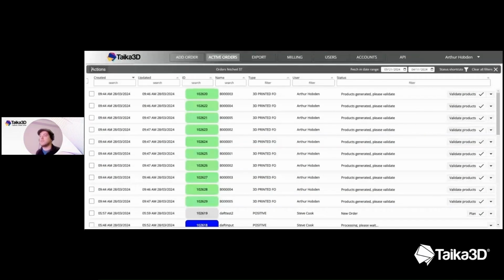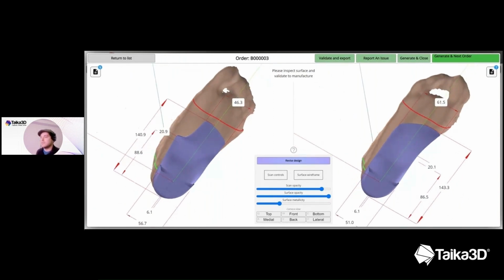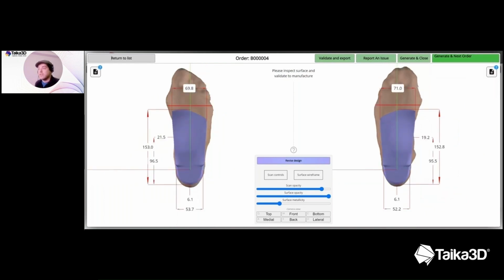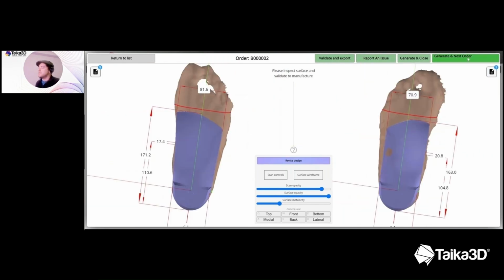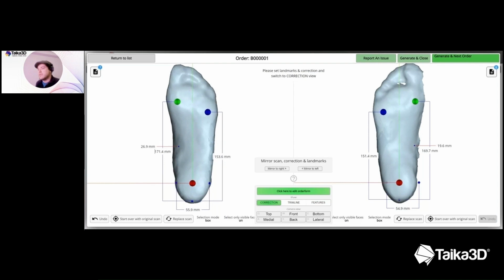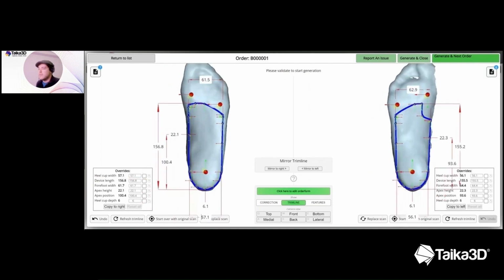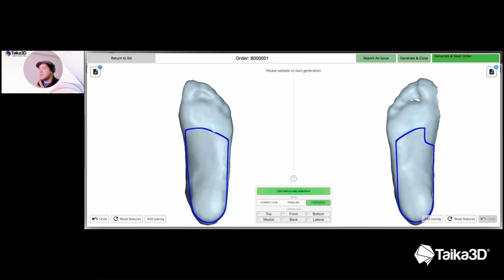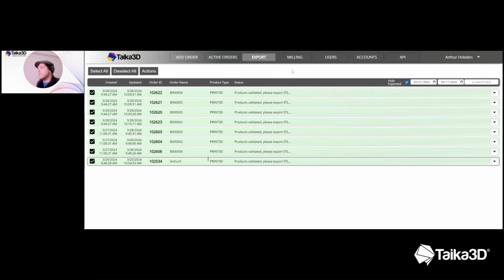TaikaCreate Design Automation Overview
Digital design expert and Taika3D colleague Arthur Hobden gives us a snapshot on the TaikaCreate Design Automation platform, part of the Taika3D end-to-end digital process that solves the challenge faced by central fabricators and large service providers in the orthotics industry since 2019.